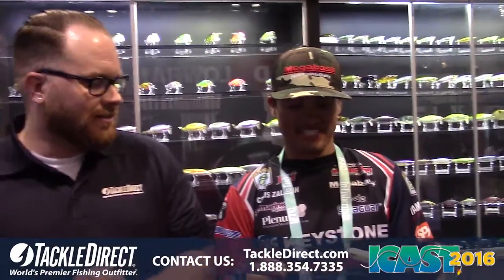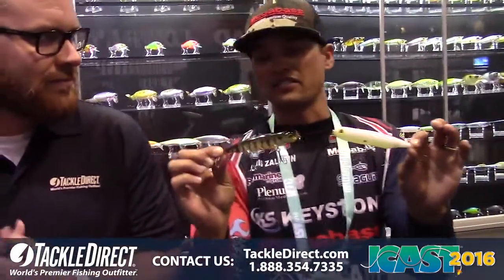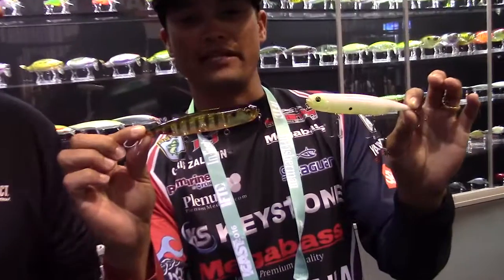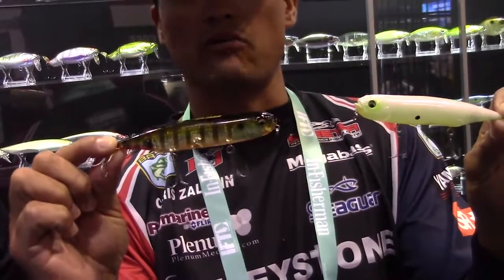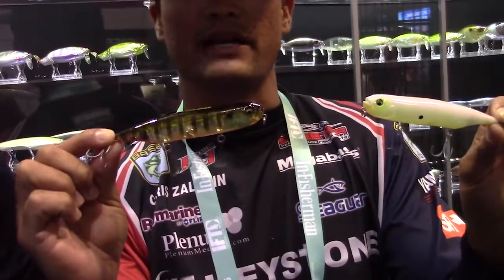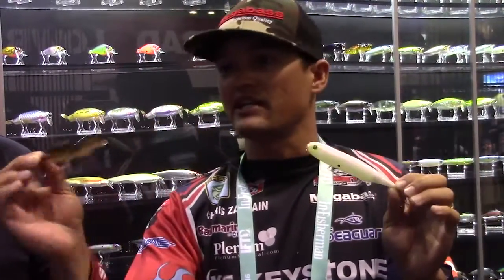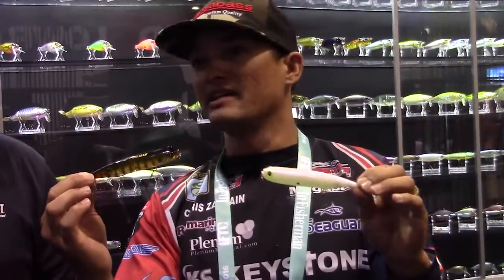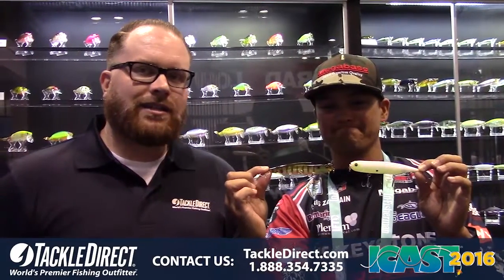Megabass DOG X Diamante Lures at ICAST 2016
TackleDirect Pro Staffer John Vaughan and Chris Zaldain discuss the new Megabass DOG X Diamante Lures at ICAST 2016, in Orlando, FL.